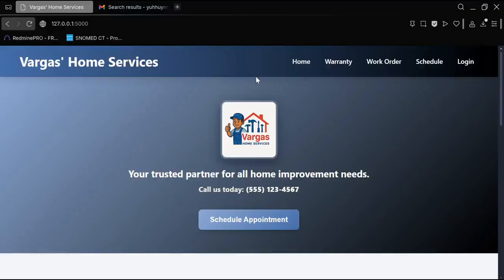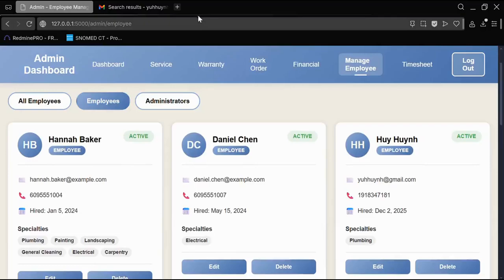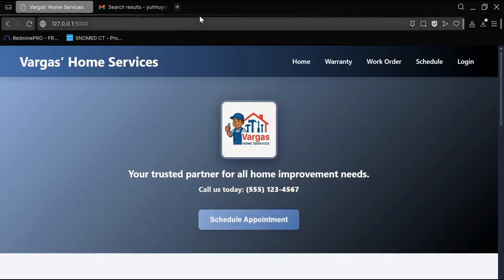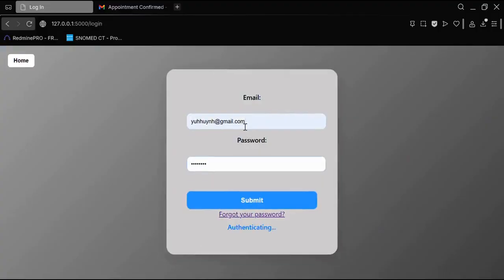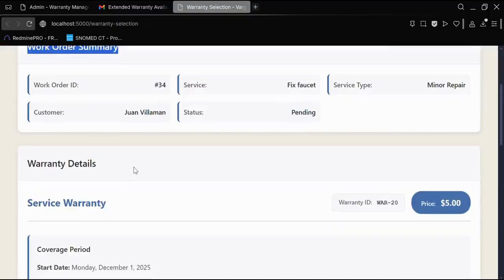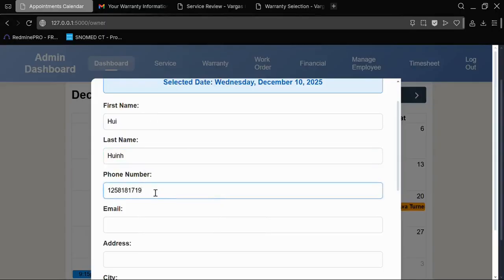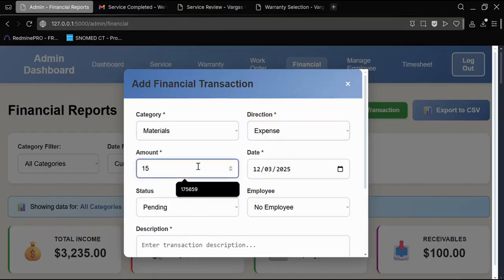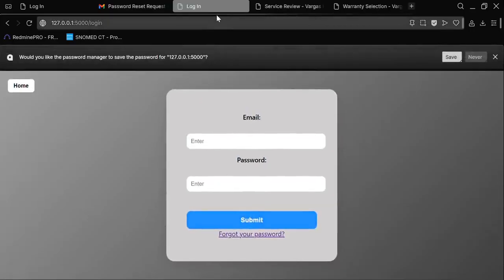Vargas’s Home Service - Demo